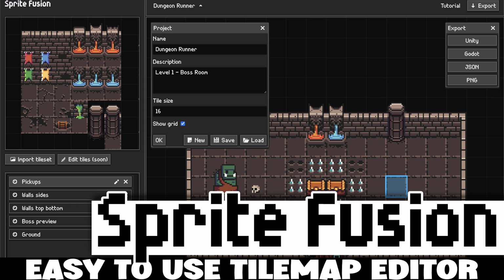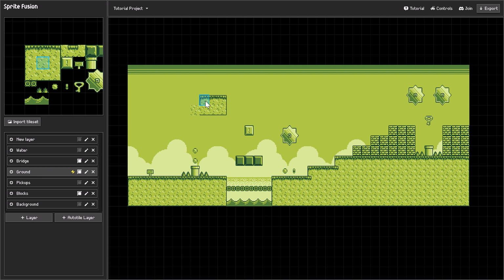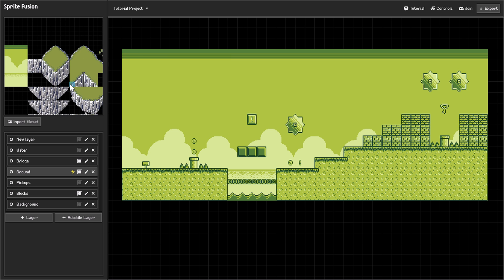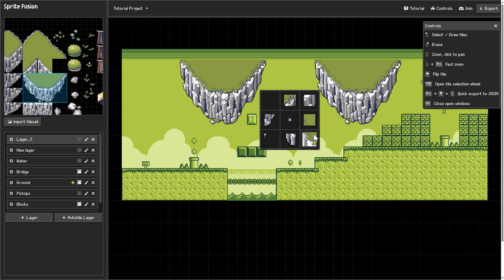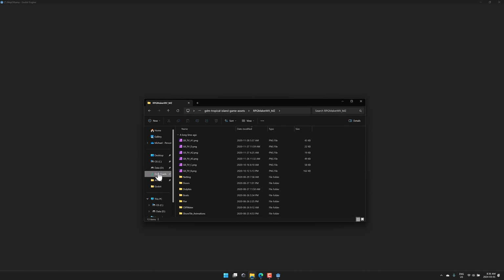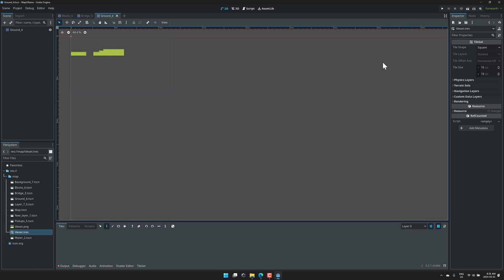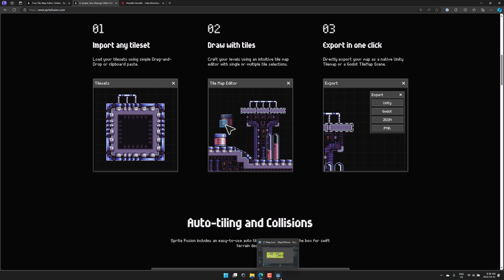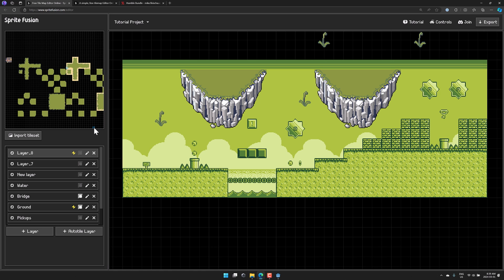Sprite Fusion - Obscenely Easy TileMap Editor with Godot and Unity Integration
Today we are checking out Sprite Fusion, a free browser based tilemap editor with integrated support for Godot, Unity, GB Studio as well as PNG and JSON exports.  It makes creating tile based game levels super easy.